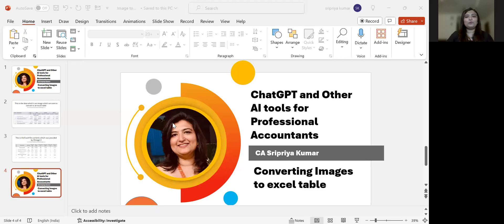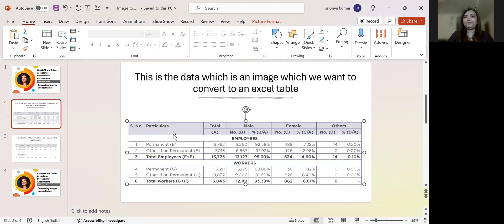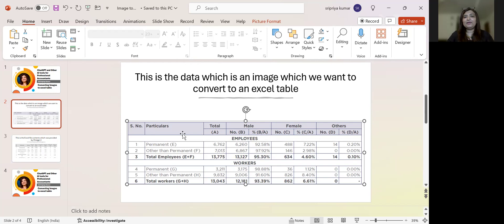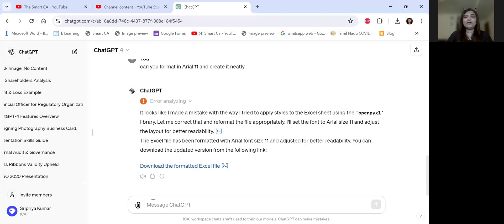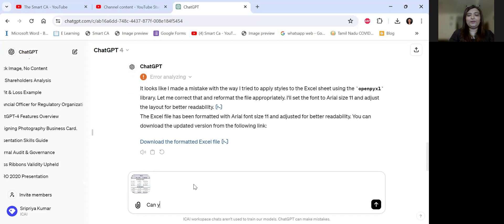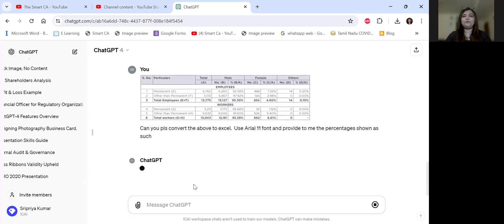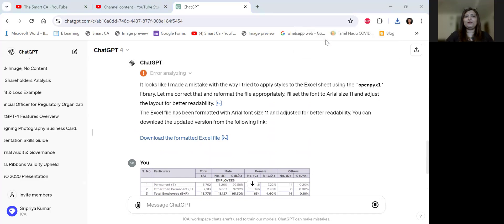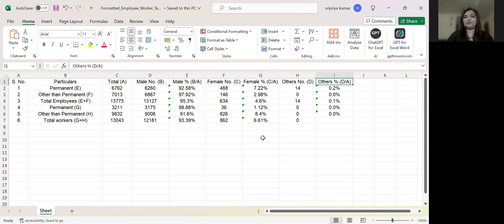Converting Images to an excel format by using Chatgpt 4 - CA Sripriya Kumar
Converting Images to an excel format by using Chatgpt 4